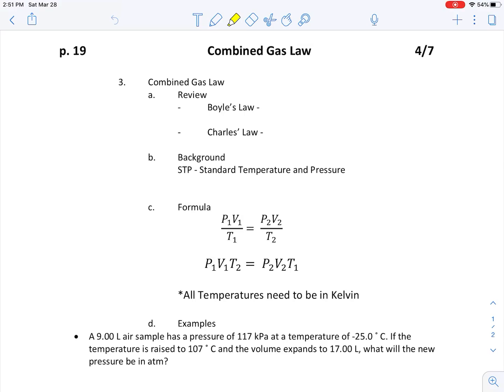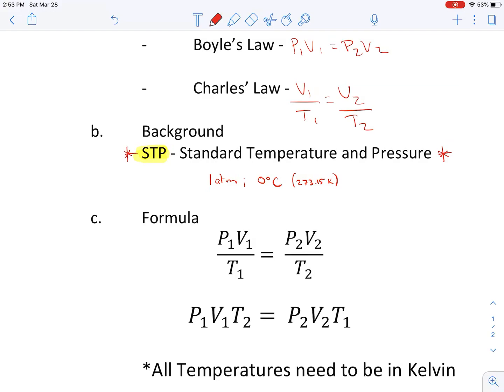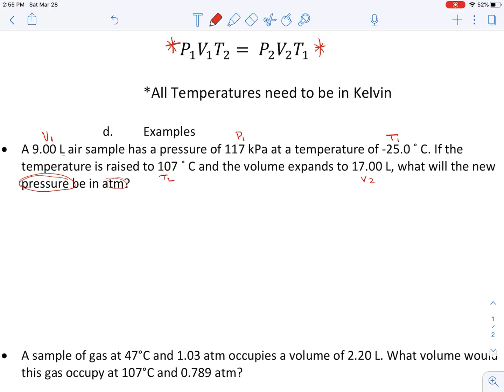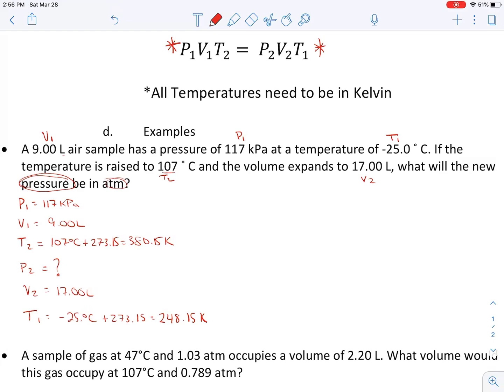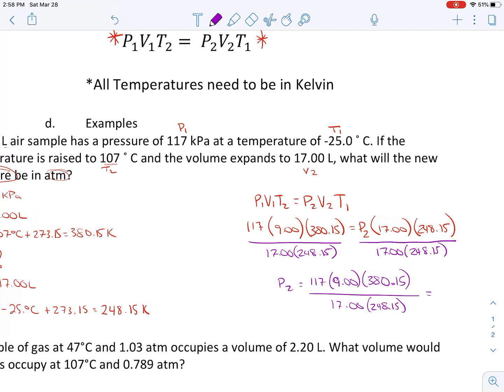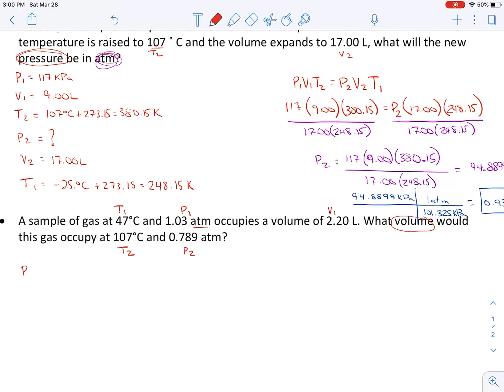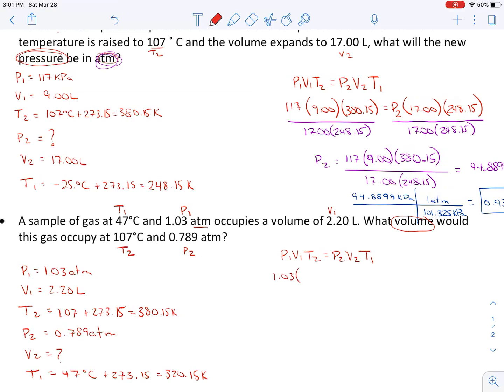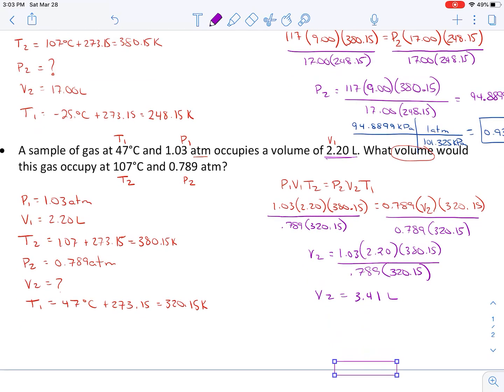Combined Gas Law - 4/7 - p. 19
Working problems based on the combined gas law.